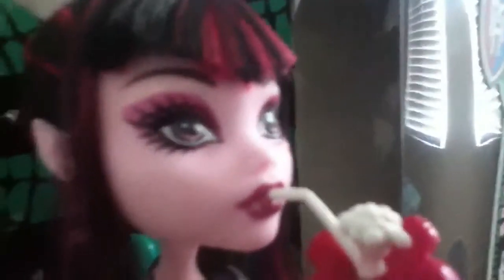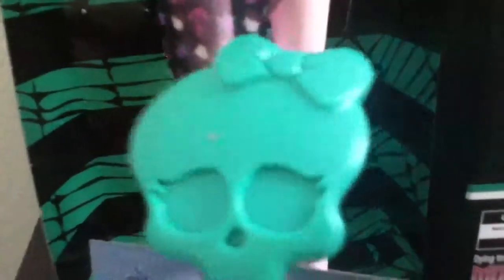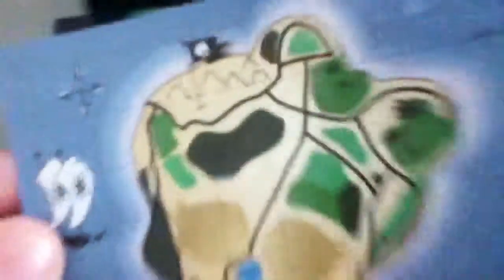Skull Shores Review Draculaura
I will be showing you a review of the skull shores Draculaura it only cost me $12.99 in Target.